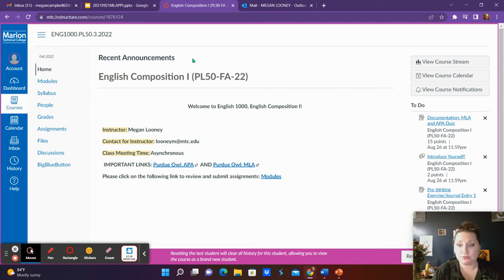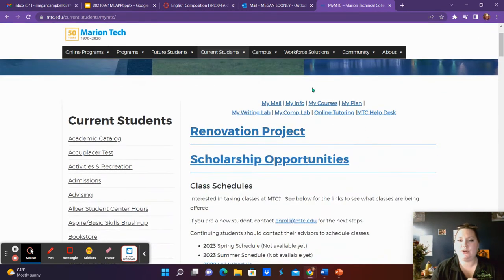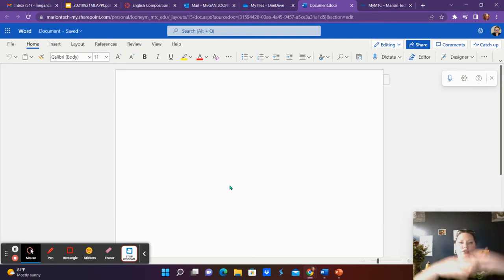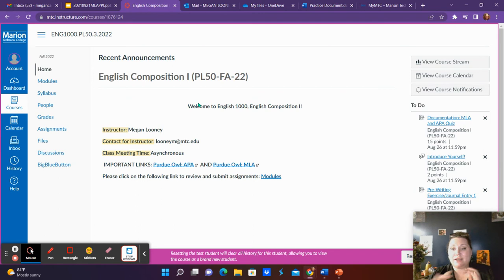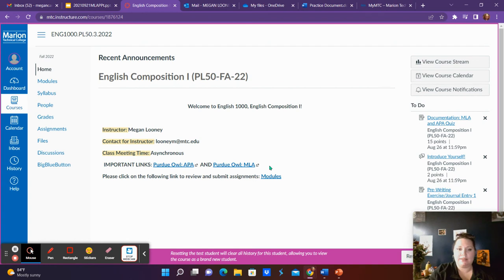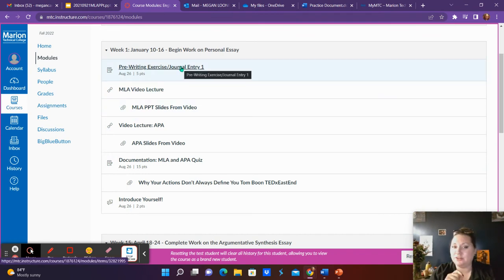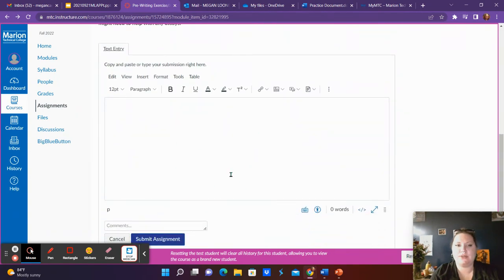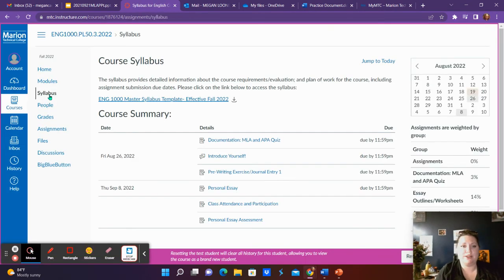Introduction to ENG 1000